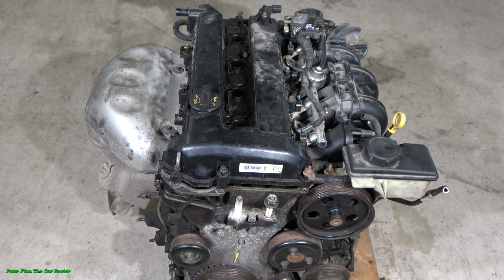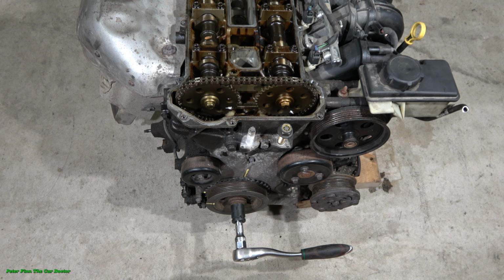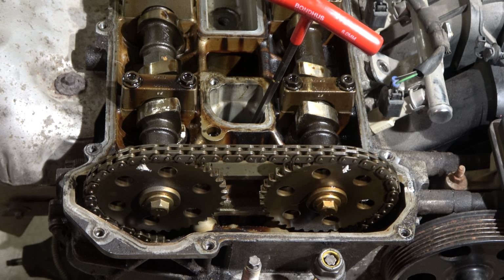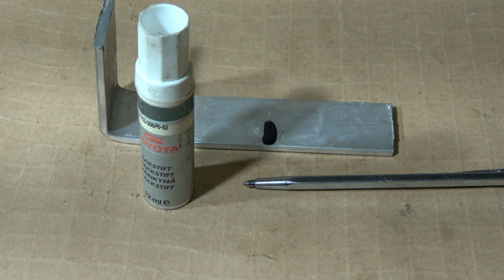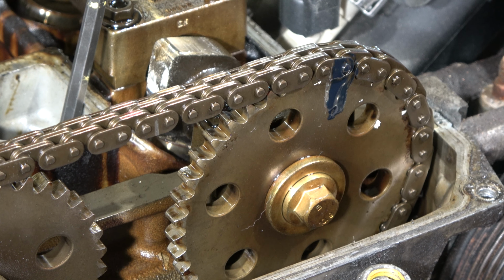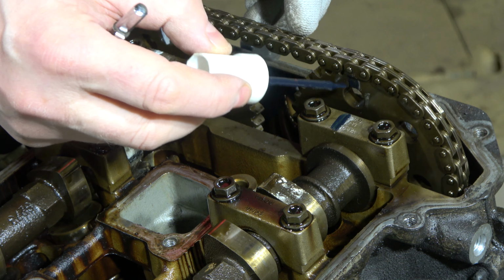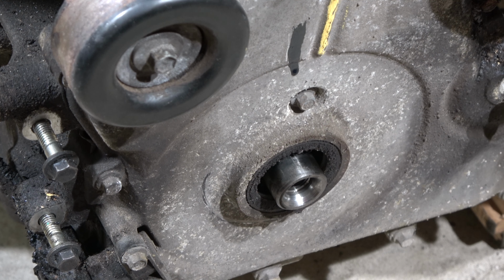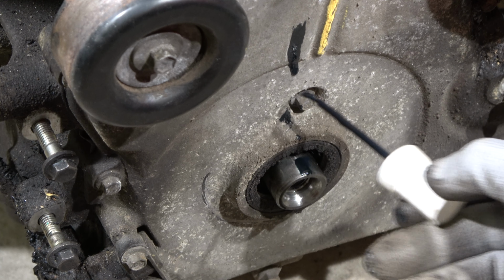How to do new Markings for Ford Duratec and Zetec engines Timing Belt or Chain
Cómo hacer nuevas Marcas para motores Ford Duratec y Zetec Correa o cadena de distribución